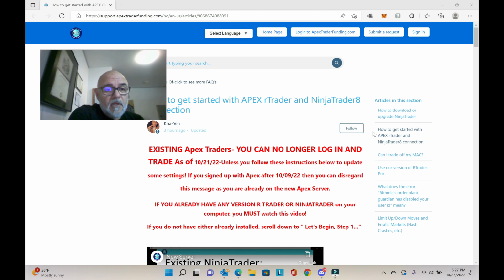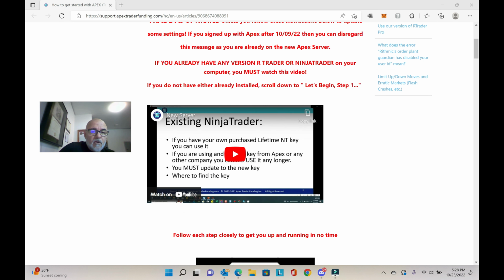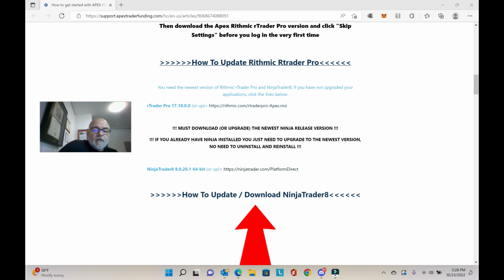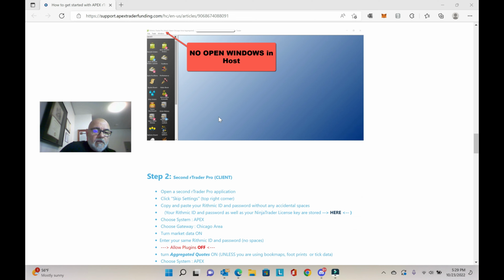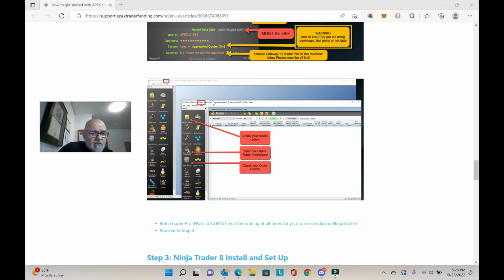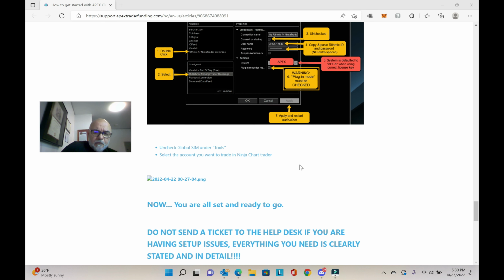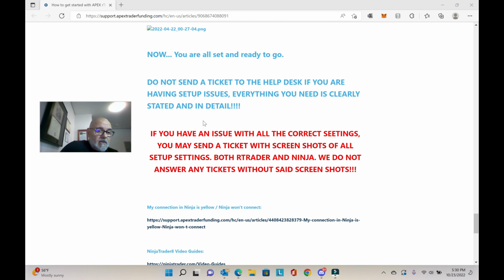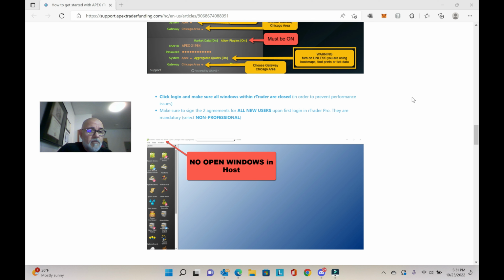Weekend Update - New Apex Trader Funding Dedicated Server, Profit Targets and more!